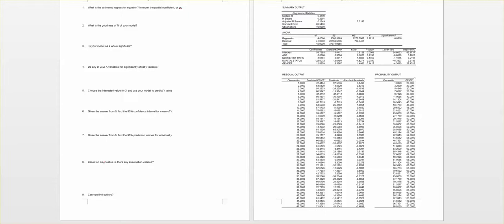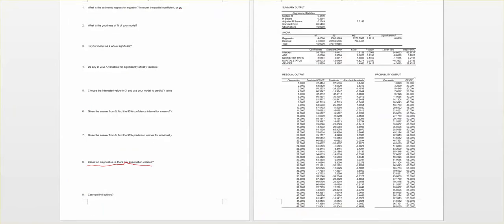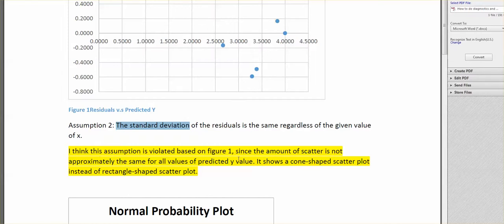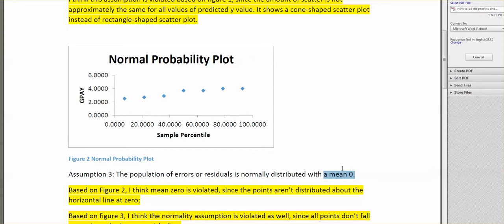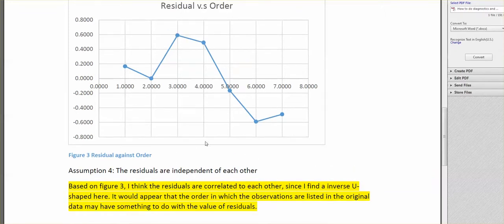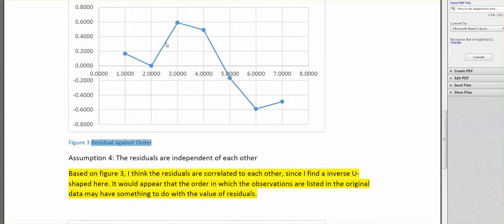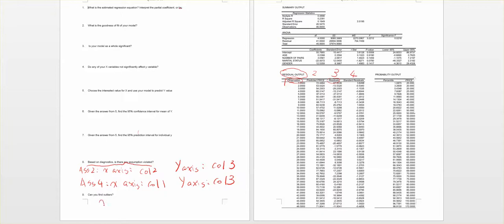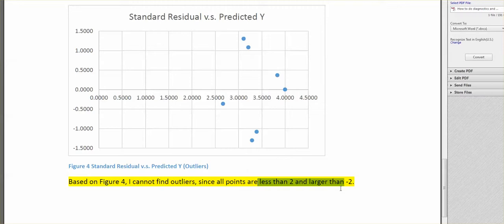Review for Diagnostics and outliers and multiple choices question for Exam 2